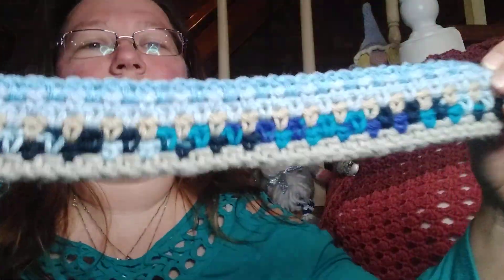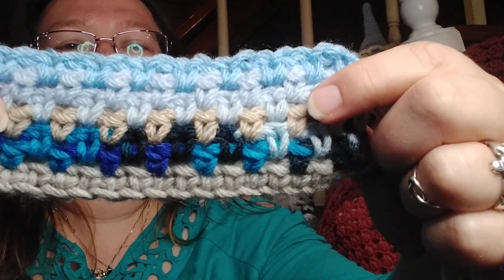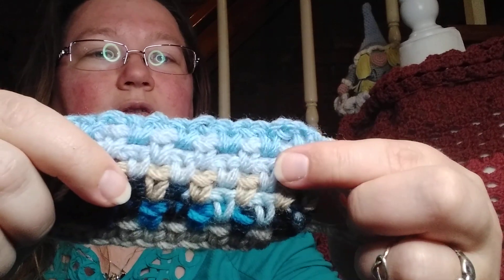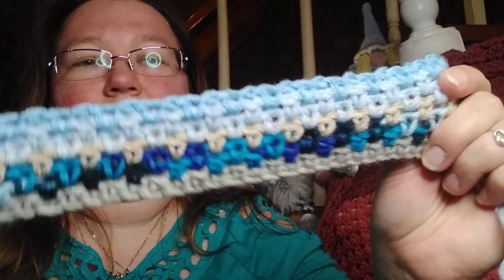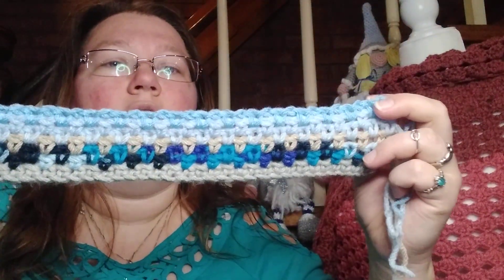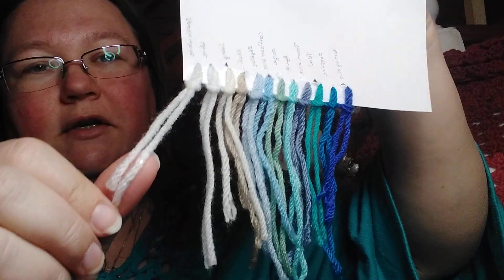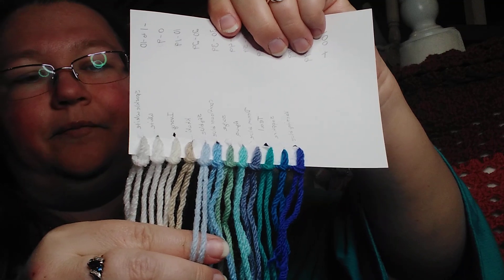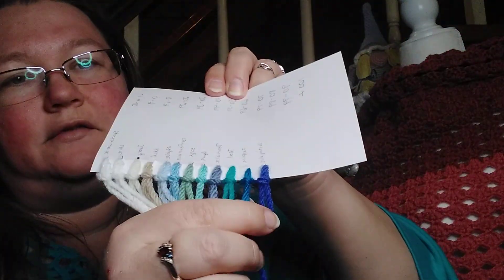Happy New Year! My project for 2023.